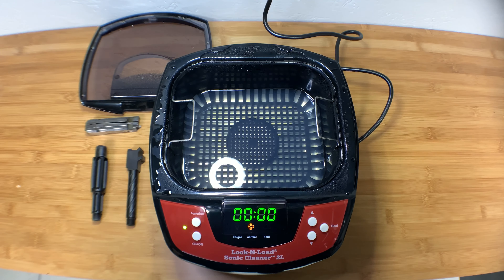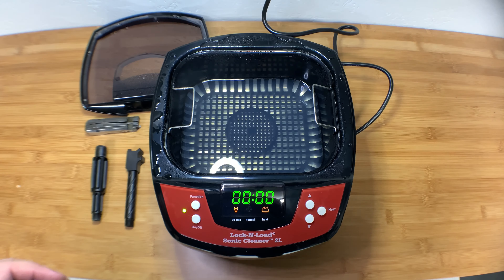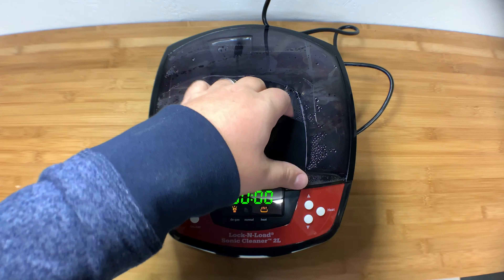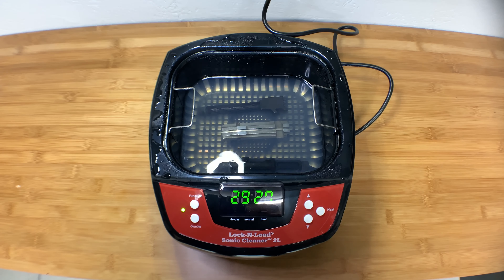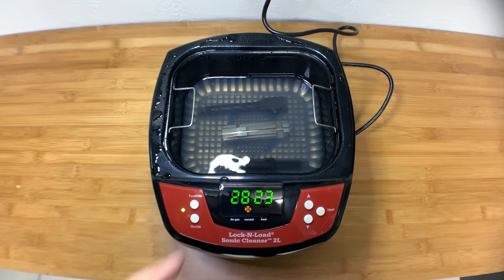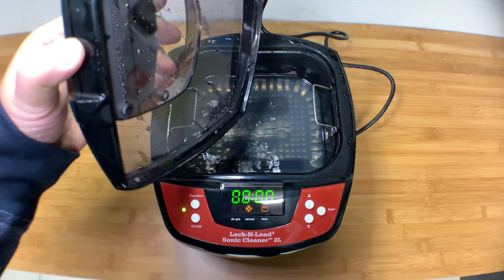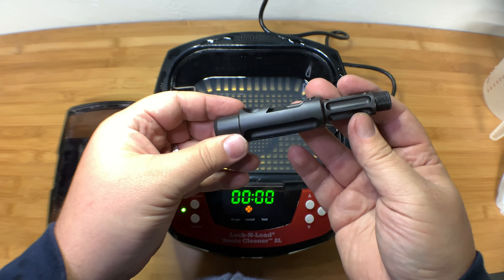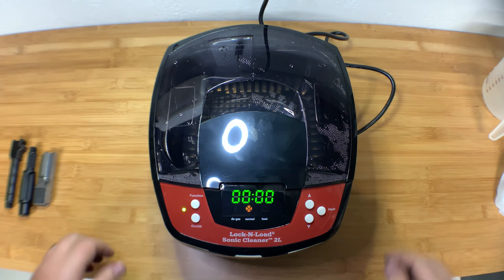Hornady Lock-n-Load 2L Sonic Cleaner Review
Here's a video showing how the Hornady Sonic Cleaner operates and works to clean your gun parts.

You will not pay any more for going through my links. I link these companies and their products because of their quality and not because of the commission I receive from your purchases. The decision is yours, and whether or not you decide to buy something is completely up to you.